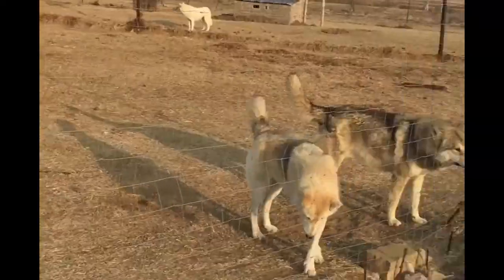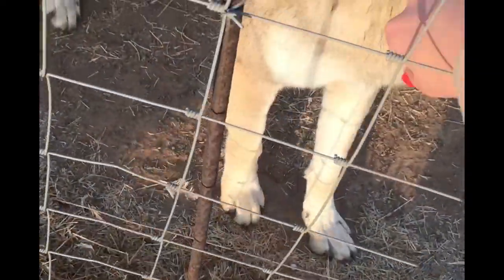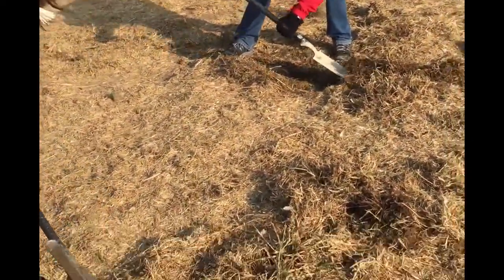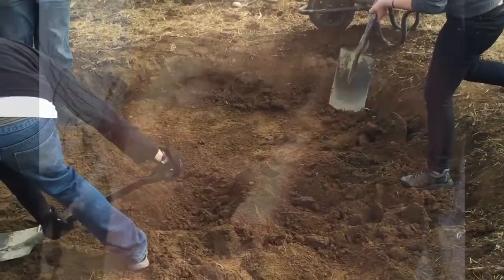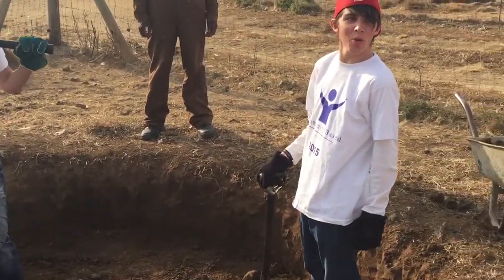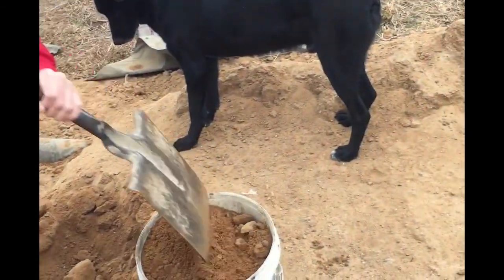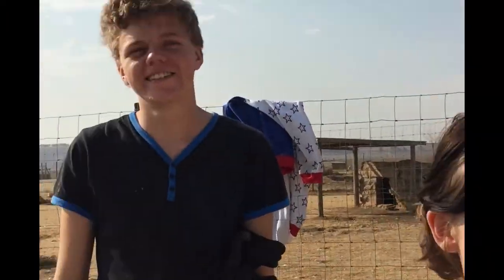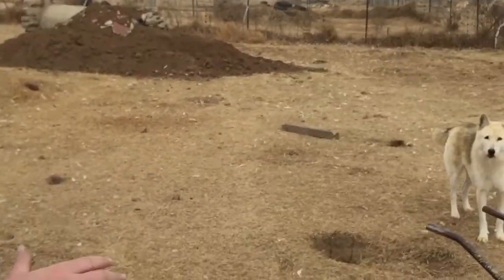JCP 2015 Group 148 Husky and Romi Wolf Sanctuary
This was a project of the Community-Based Project of the Faculty Engineering, Built Environment and Information Technology of the University of Pretoria.

We did our project at the Husky Romi Sanctuary in Reitz, Free State. Here is a link to their website for more info or if you would like to support them

We had an absolutely incredible time. Our hearts melted at the first sight of the wolves and knowing that we were making a difference was worth all the blood, sweat and tears.

Here is some feedback from each of the group members:

- "If I had the opportunity to choose again, I'd choose this project EVERY.SINGLE.TIME." -- Janko

- "Larry is an incredible person and his absolute dedication and passion for what he does has left an imprint on our hearts. I have experienced the remarkable joy of giving my time.  I'm definitely coming back again!" -- Danielle

-"I thought I loved wolves before, but seeing them in person and getting to know their personalities was the best feeling. I learned the satisfaction of hard work and giving back to the community." -- Richard

-"Wolves are so incredibly special animals. Like no other I've ever come across. I learned how much hard work actually goes into digging and manual labour. But being amongst the wolves made all the hard work worth it!" -- Marie

Once again, a BIG thank you to Larry for allowing us to come and do our part for the animals. We truly couldn't have asked for better. Also, thank you to Dr. M Jordaan for arranging this project for us.

All round, this was one of the best experiences of our lives!